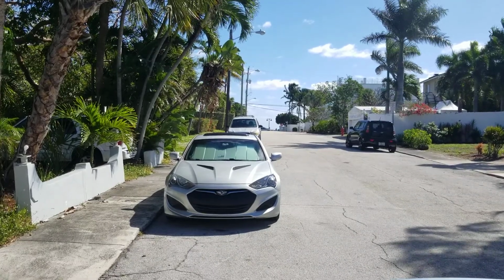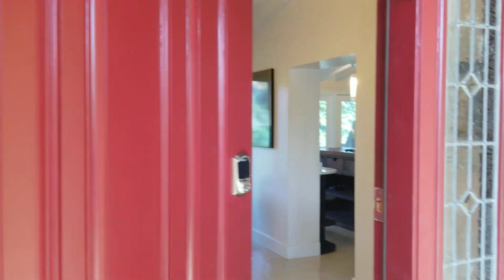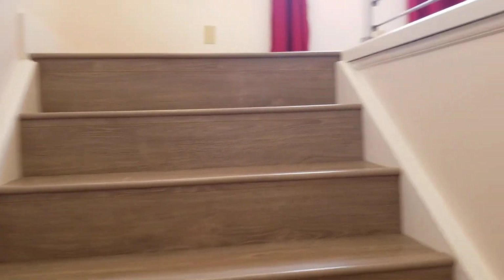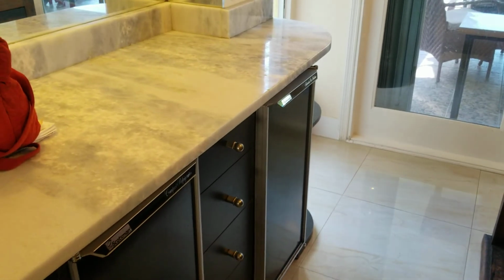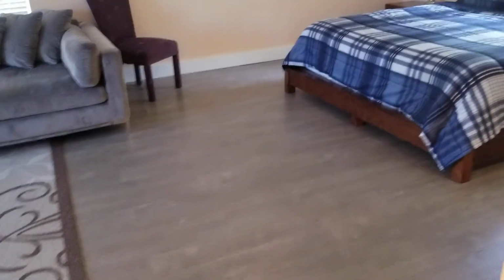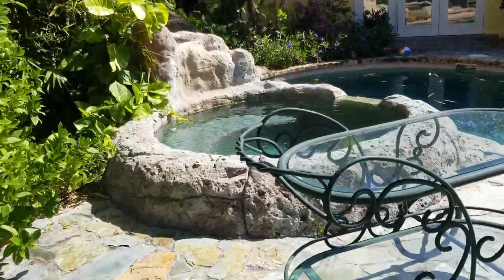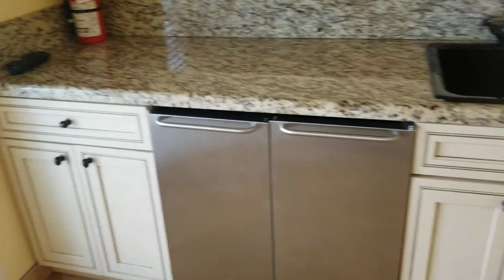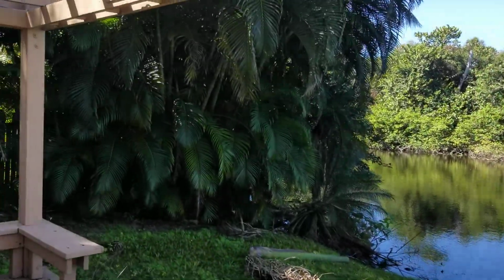Great vacation home by Fort Lauderdale beach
House right by the beach of Fort Lauderdale. 4/3.5 and has the back side of it leading to Birch Park.
Great for Airbnb Investment.
3301 NE 16 ct Fort Lauderdale